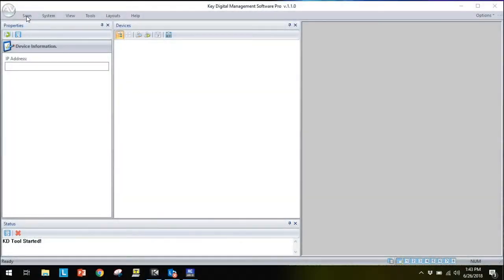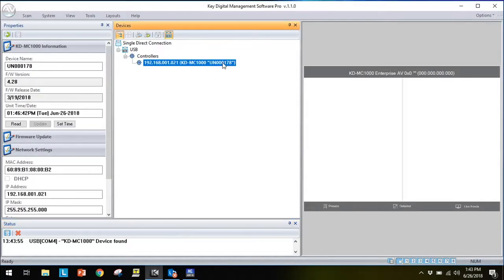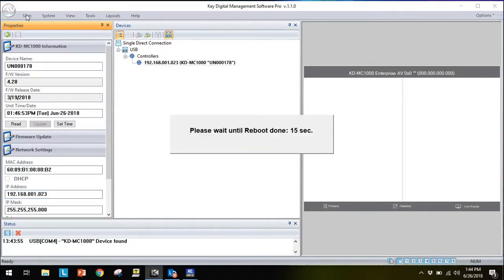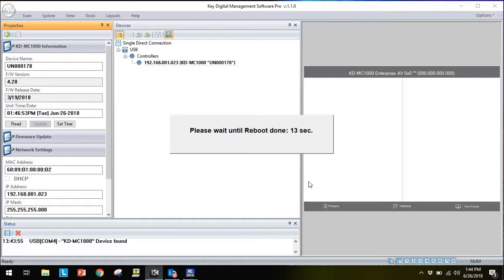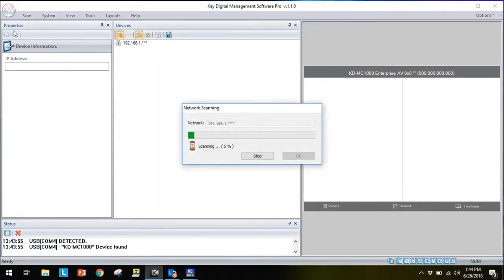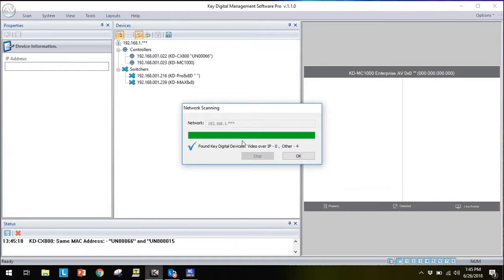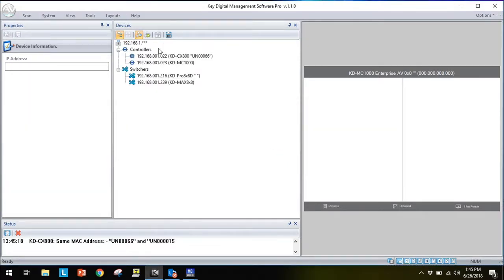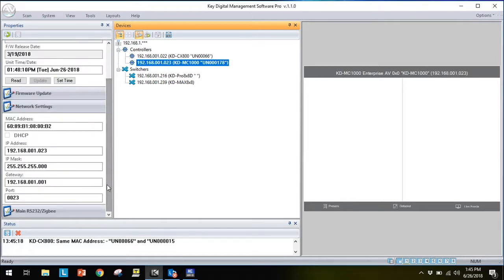KD-MC1000 configuration via KDMS Pro